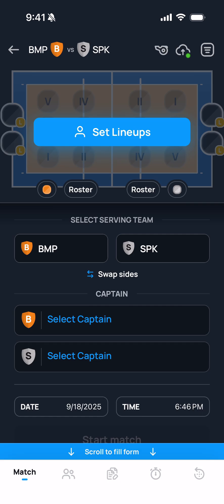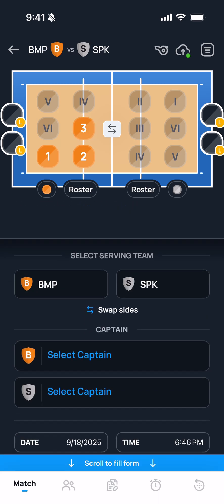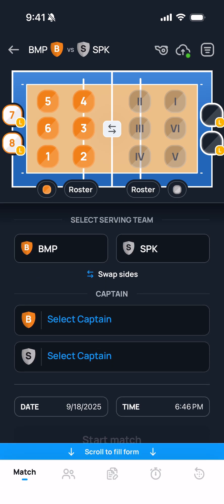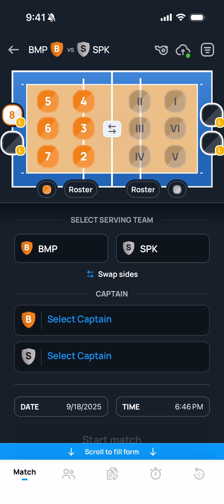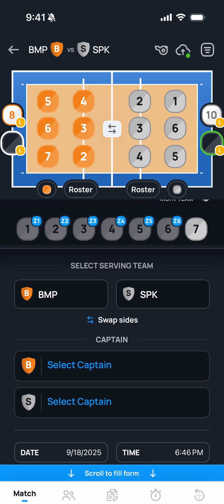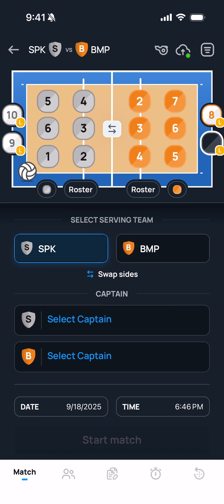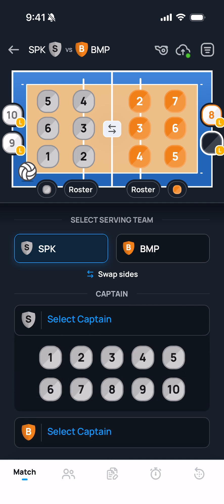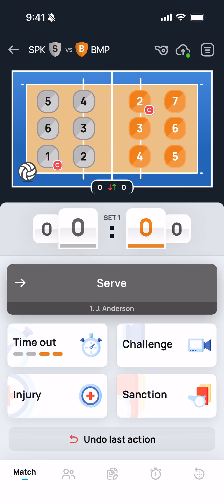VS Score 2 Lineups and Liberos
This video shows how to set lineups for a new match in the VolleyStation Score app.